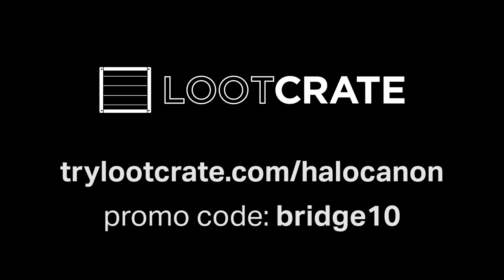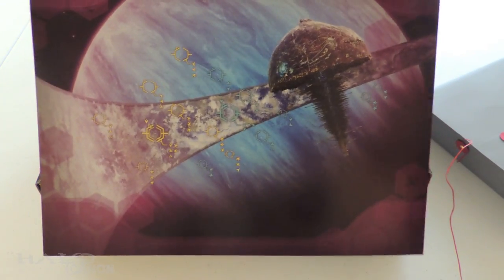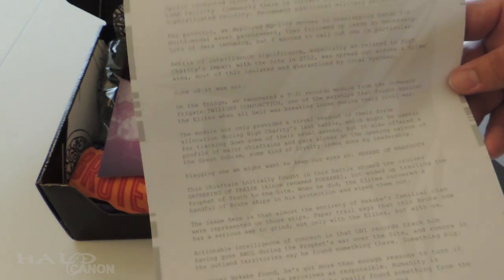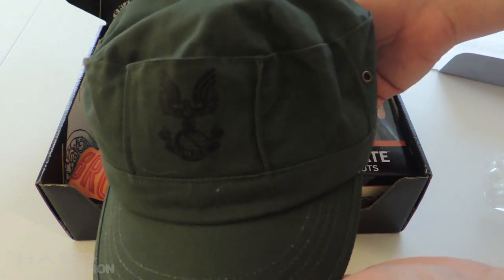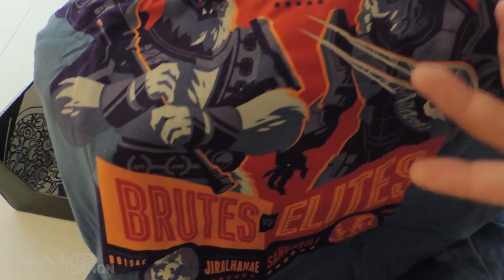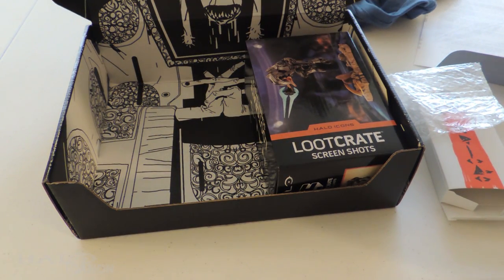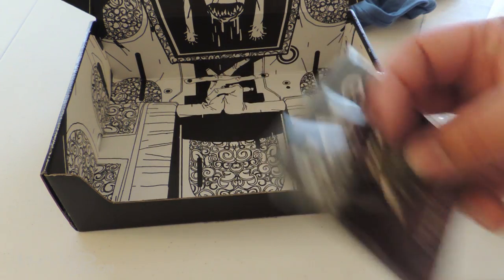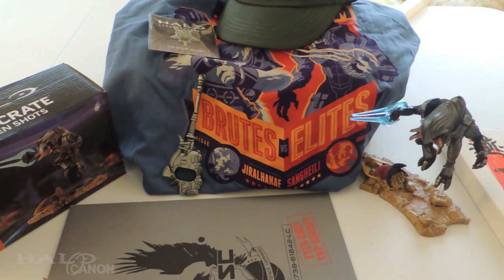Unboxing - Halo Legendary Crate: The Great Schism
Skip to 3:48 to avoid Halo: Envoy Spoilers

This month's Legendary Crate is all about the Great Schism, and there's some awesome merch and interesting intel!